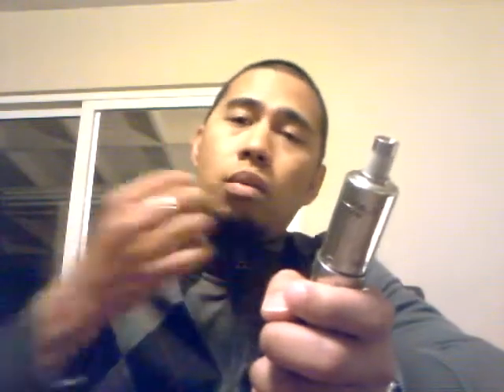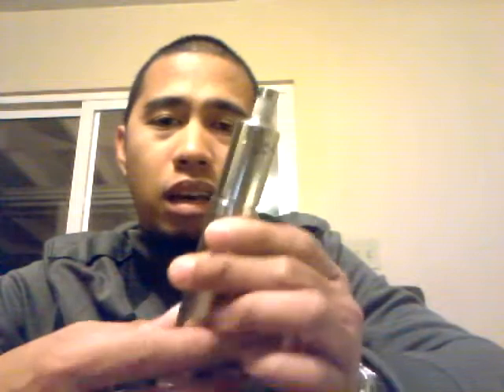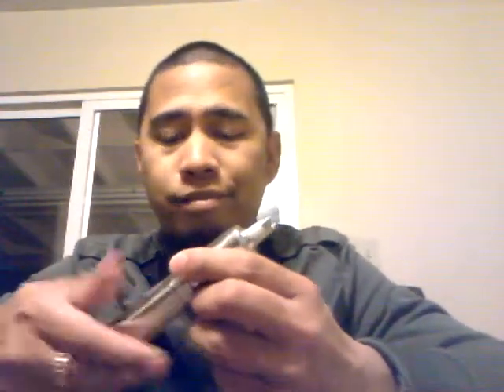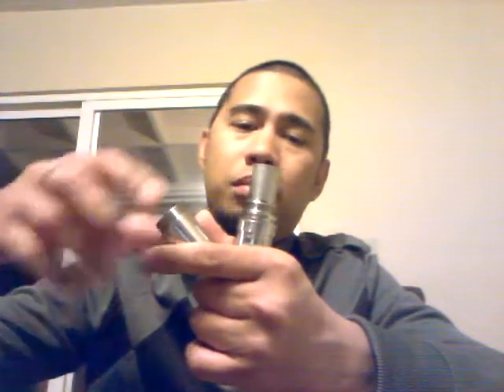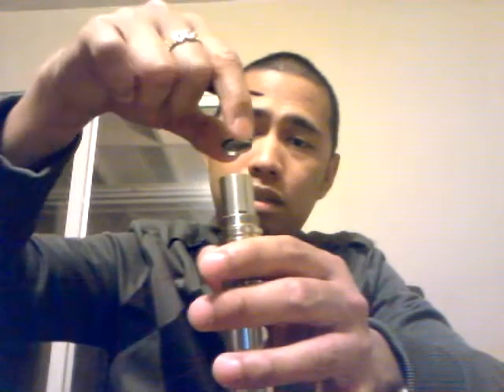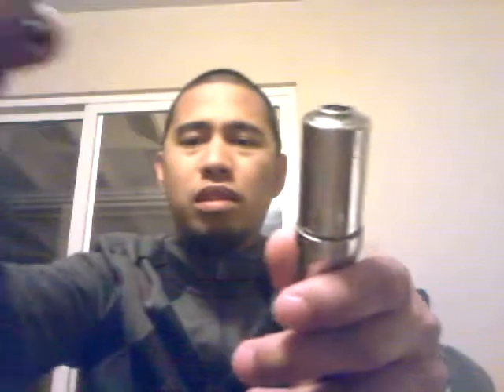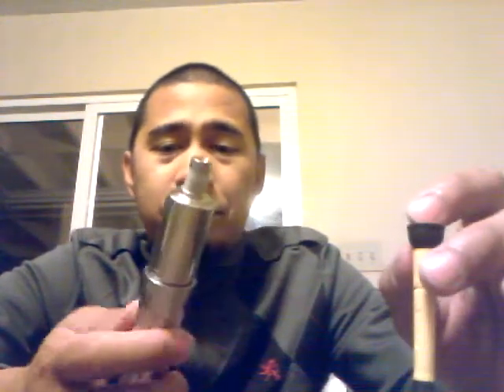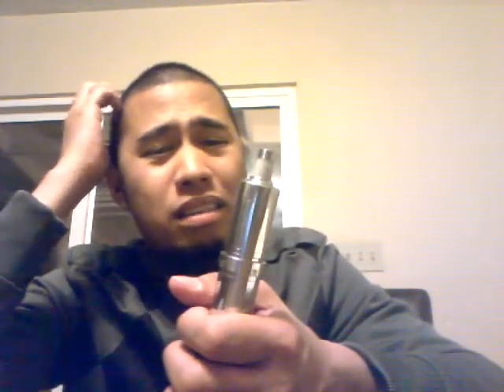AIOS T/D Clone review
Fasttech version of the aios t/d excuse my mistakes but these hits really good but its a cooler vape other than that its a great device 1/1 scale to the real aios!